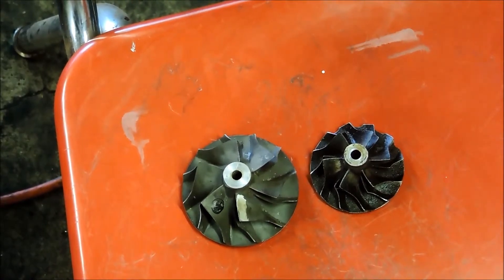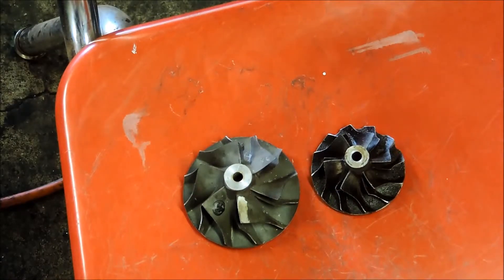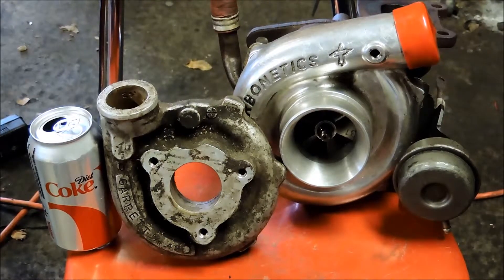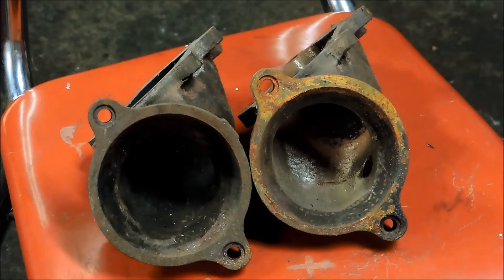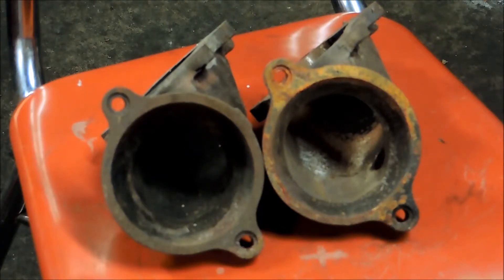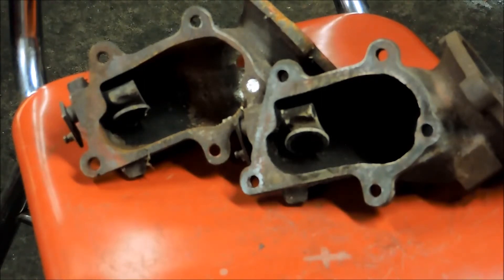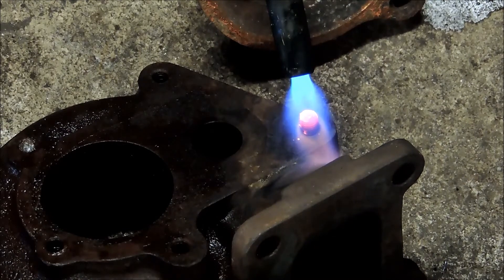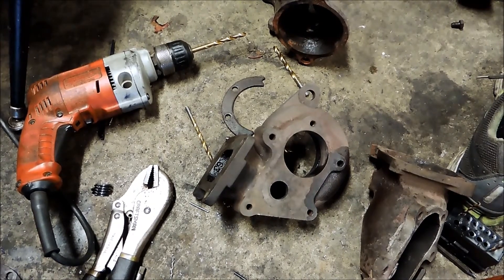Turbocharger Installation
Installing a larger hybrid turbo started off really well, but lordy those broken bolts can be a doozy.

Here is the video for his turbo upgrade. It's for his DSM, but the theory applies to all turbos.